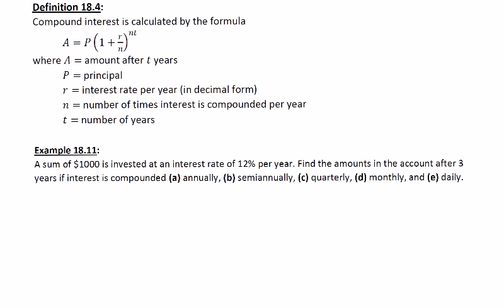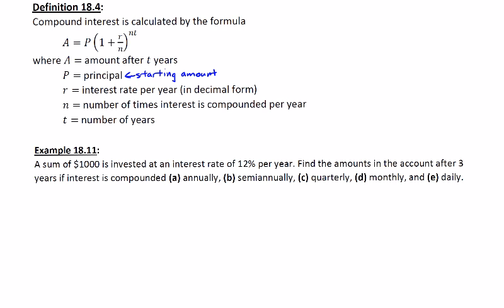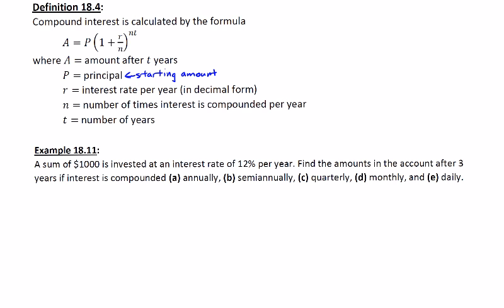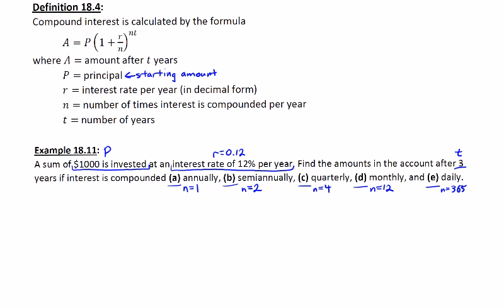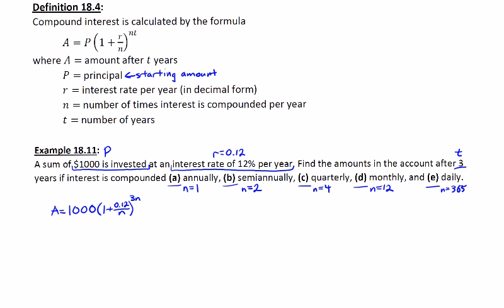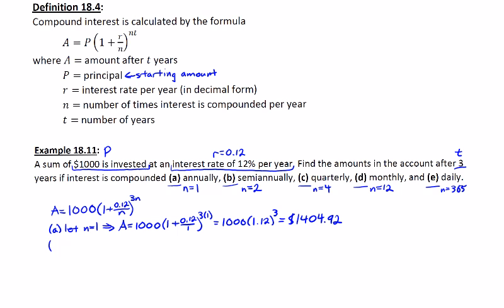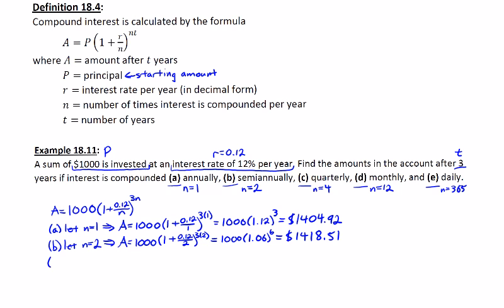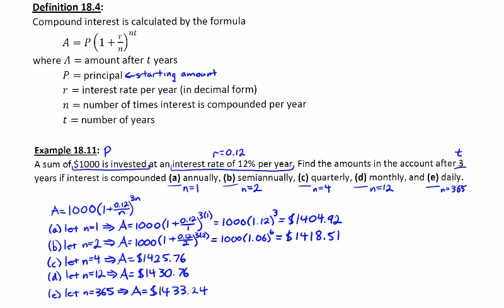Definition 18•4 and Example 18•11 Grant Griffin